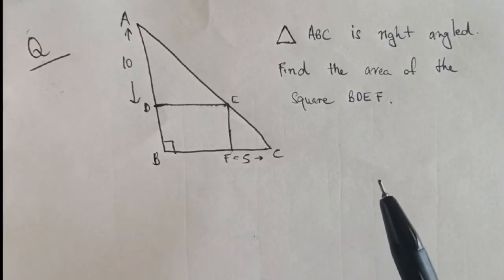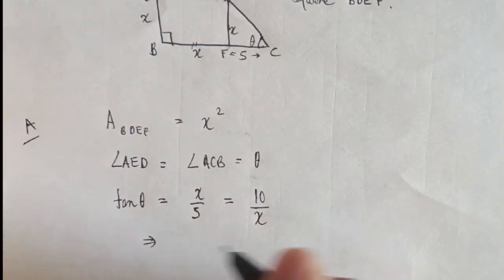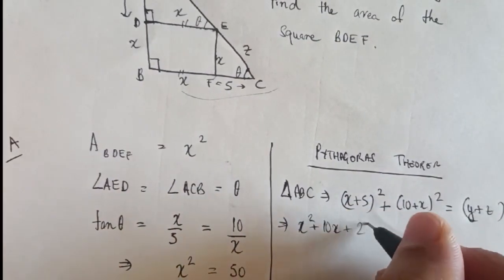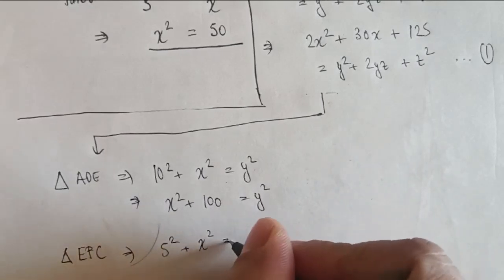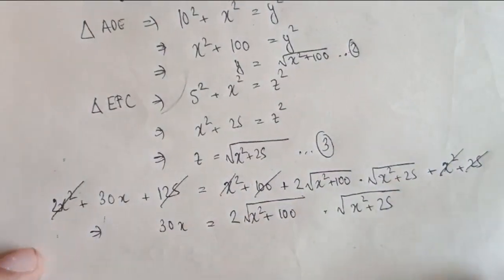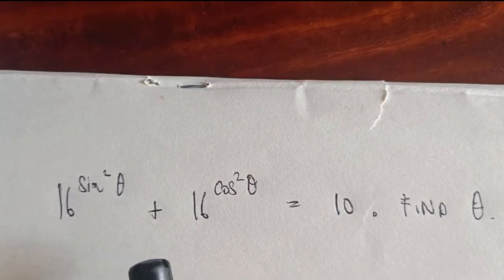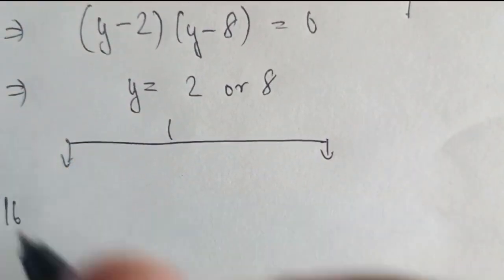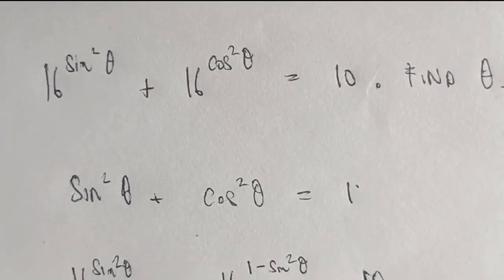Unraveling Olympiad Trigonometry: A Genius-Level Problem Solved!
Ready to challenge your mathematical intuition? In this video, we tackle a fascinating Olympiad-level trigonometry problem, breaking it down step by step with clever insights and elegant solutions. Whether you're preparing for a math competition or just love a good problem-solving challenge, this one's for you! Stick around till the end for expert tips on mastering tricky trigonometric equations.